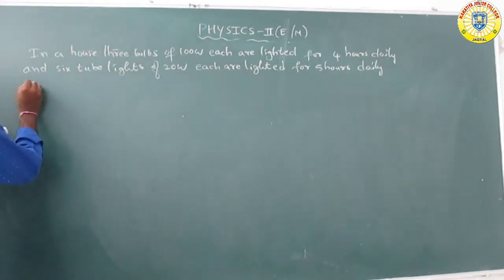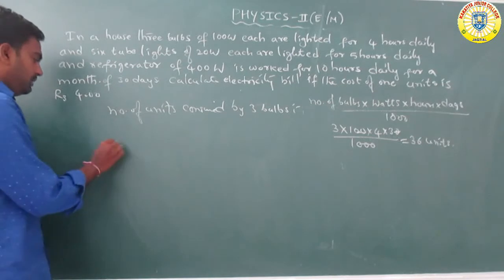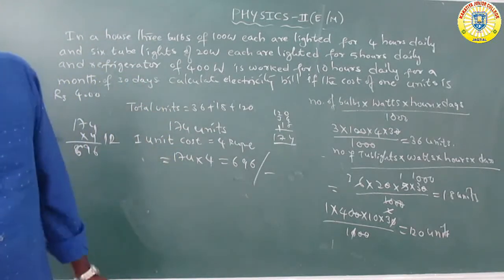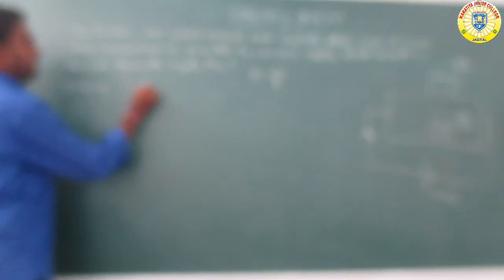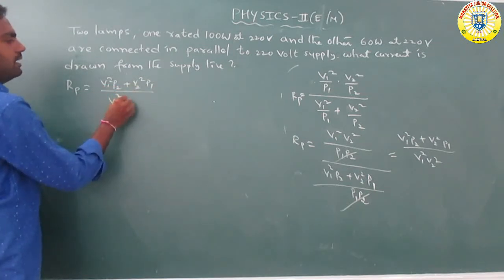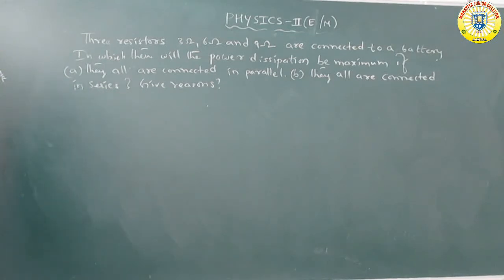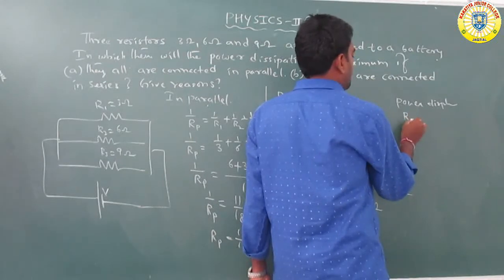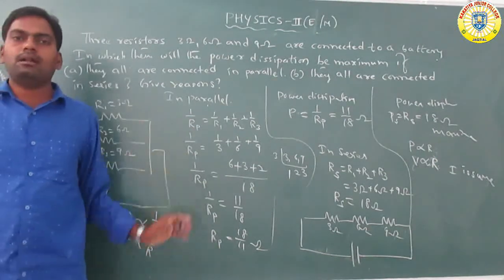SECOND YEAR PHYSICS (DAY-21)EM